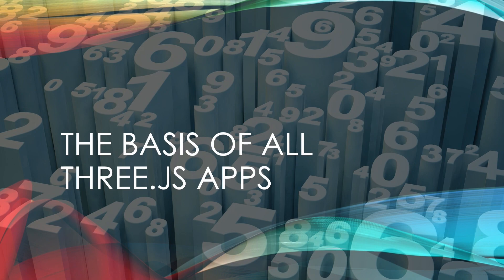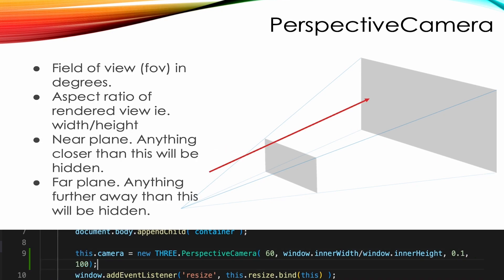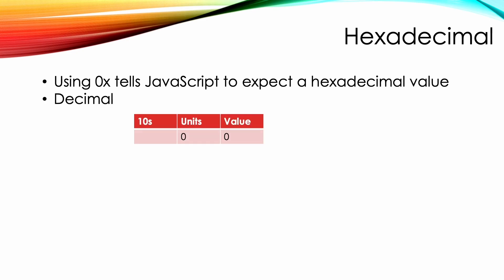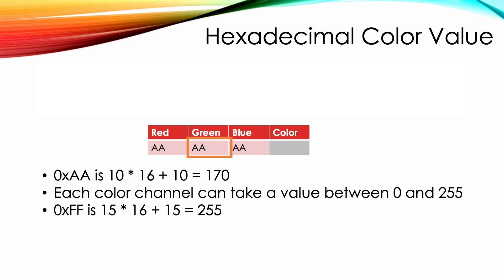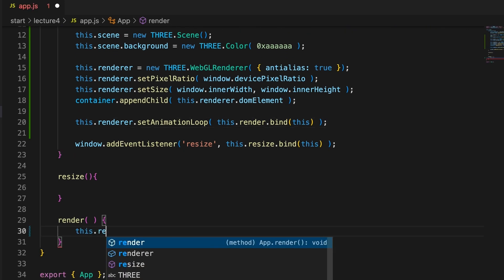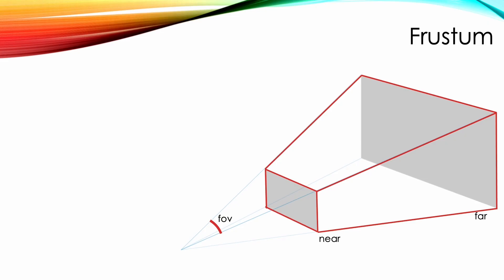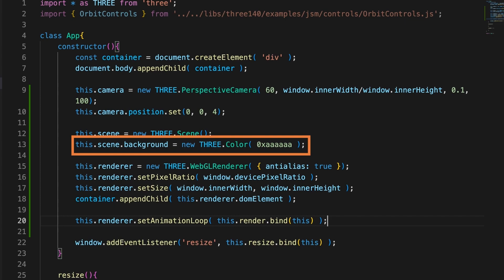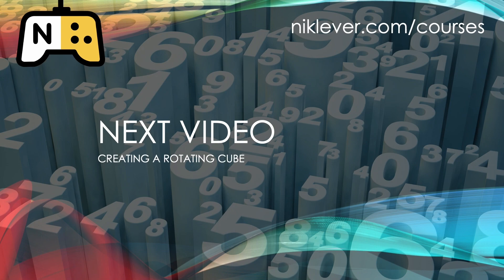The Three.JS Primer - The basis of all ThreeJS apps - 4 of 11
Three.JS is the most popular library for displaying 3D content in a browser, even a smartphone browser!
This short free course begins with a beginner-level primer to real-time 3D concepts and some basic examples to get you started with the most important features that Three.JS has to offer.
You'll find out how to use the online Three.JS Editor. You'll learn about geometry, materials, how to load a complex model and how to animate your models.
This is a quick introduction to the most important features of the library. After completing the course, you will have a basic understanding of how to use Three.JS in your own Web Apps.

Episode 4
Learn about the ThreeJS camera, scene and renderer